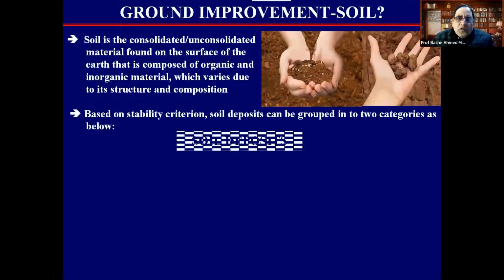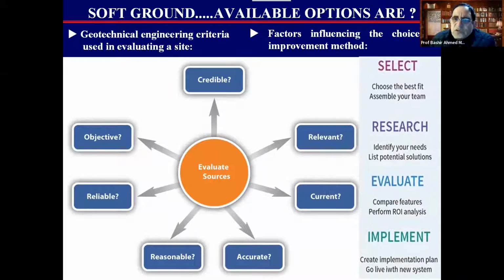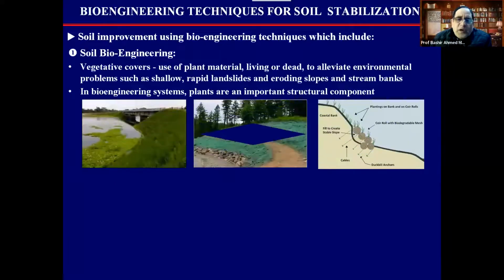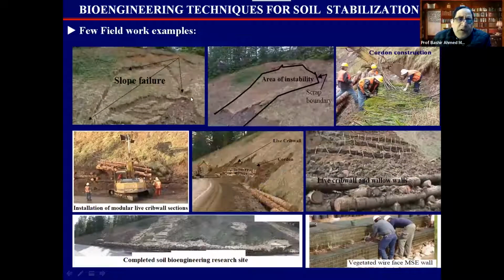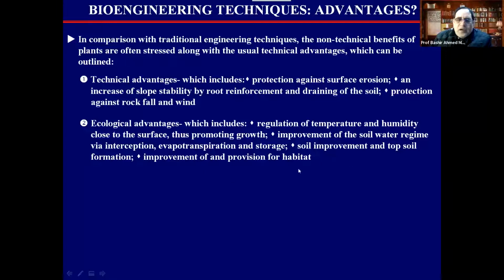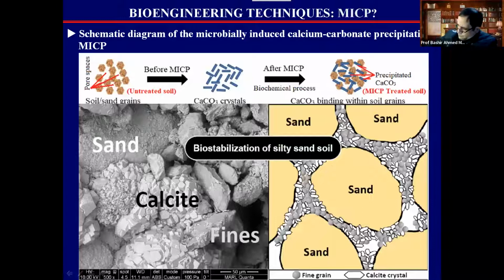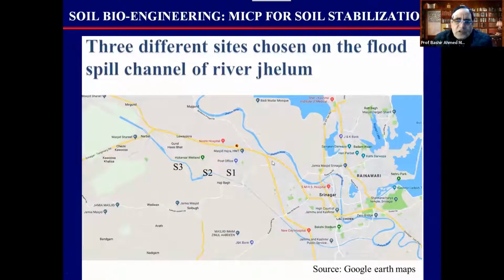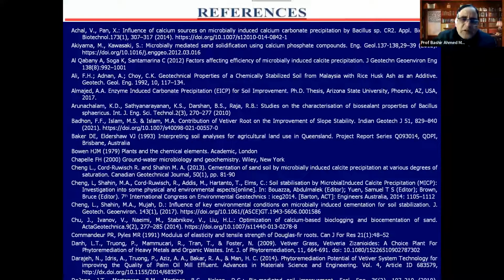IGC 2021 - Theme Lecture - 18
Theme Lecture – 17 on Application of Bio-engineering for stabilization of marginal soils: “An Eco-Sustainable and Eco-friendly Ground Improvement Technique” by Prof. Bashir Ahmed Mir, NIT Srinagar